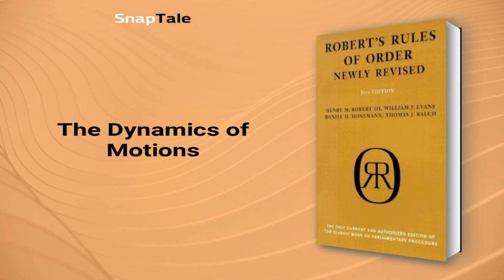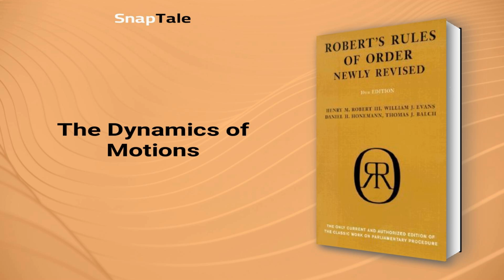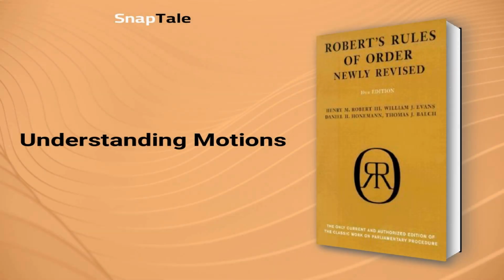Robert's Rules of Order by Henry Martyn Robert: 9 Minute Summary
*BOOK SUMMARY*

TITLE - Robert's Rules of Order

AUTHOR - Henry Martyn Robert

DESCRIPTION:
📖 Discover the essential guide to mastering meetings with the updated edition of "Robert's Rules of Order." Perfect for leaders and participants alike, this indispensable book equips you with timeless techniques and modern strategies for conducting efficient, successful gatherings.

TIMESTAMPS:
⌚ 00:00 Introduction
⌚ 01:14 Orderly Meetings Made Easy
⌚ 02:53 The Dynamics of Motions
⌚ 04:33 Understanding Motions
⌚ 05:57 Mastering Meeting Motions
⌚ 08:13 Final Recap